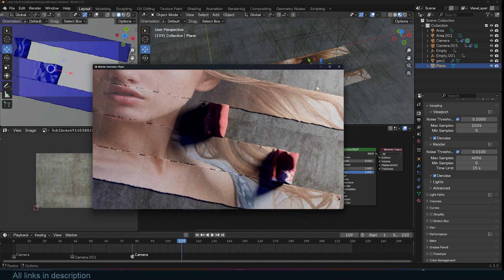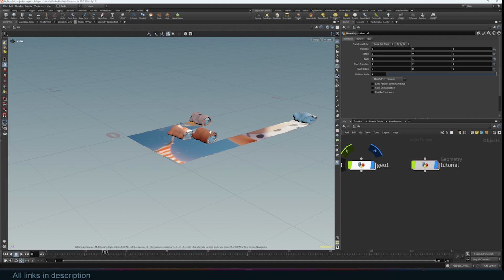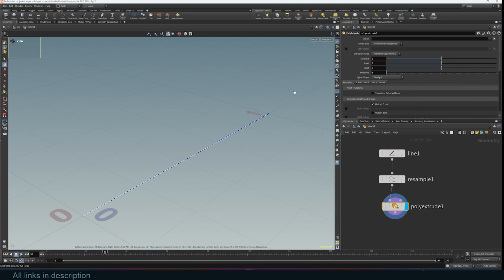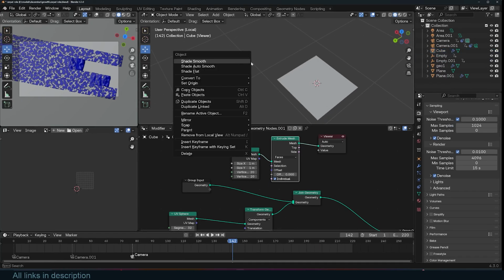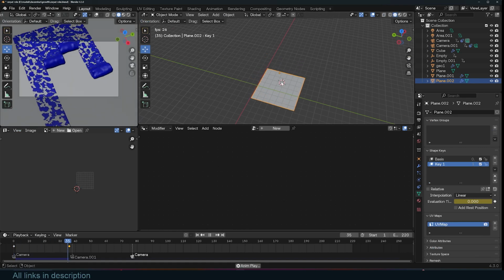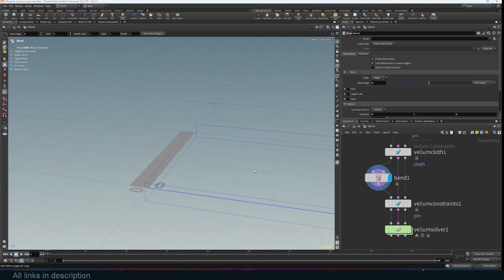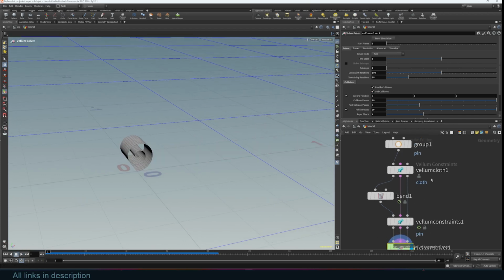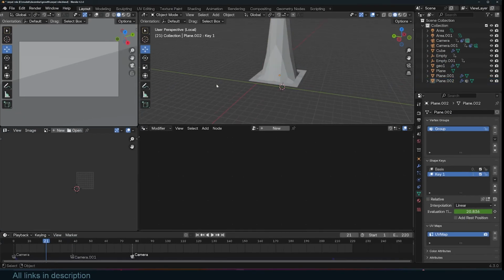learning houdini like its blender making rolling carpets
and destruction addons for blender

My setup"
11th Gen Intel(R) Core(TM) i9-11900KF @ 3.50GHz   3.50 GHz
32.0 GB (31.8 GB usable)
rtx 3070